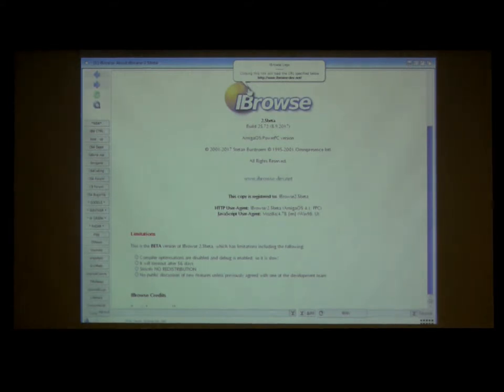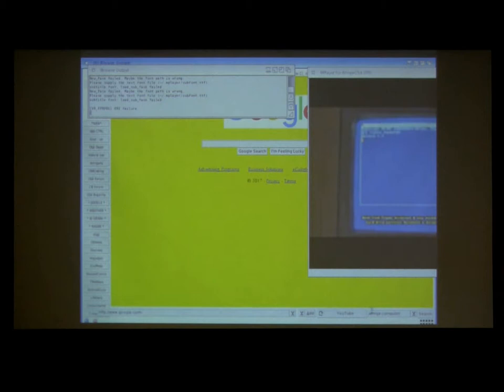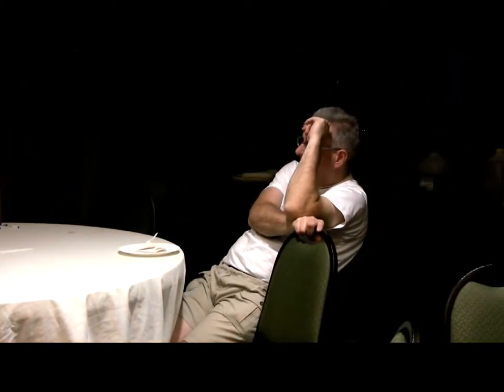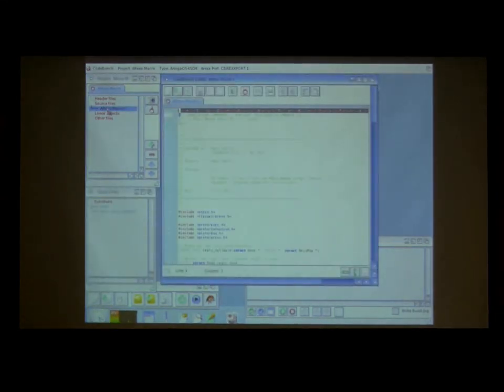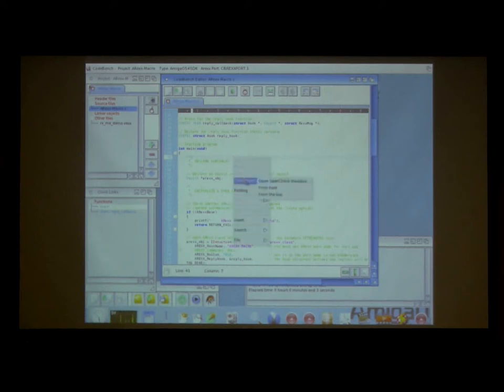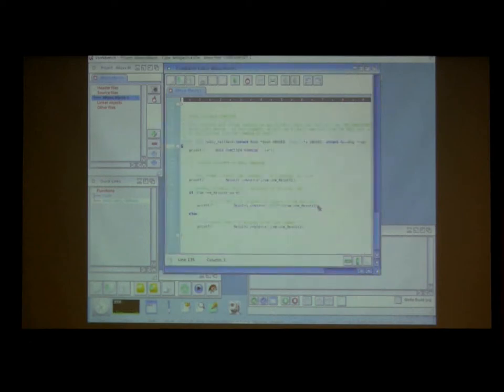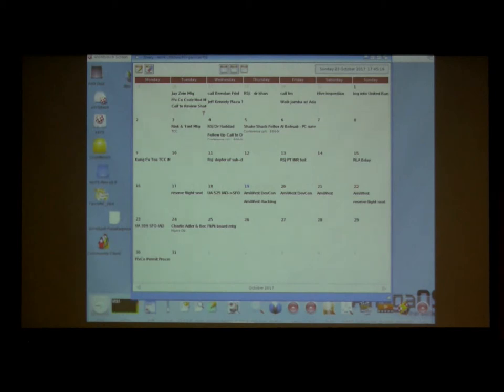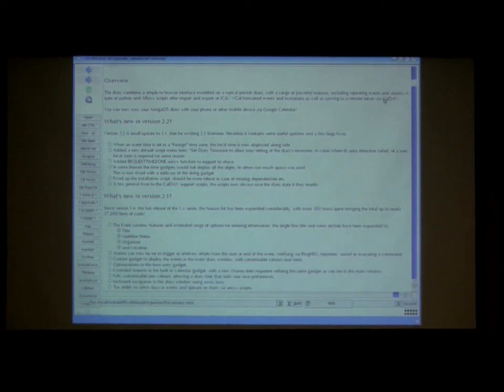Sadler at Amiwest 2017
Paul Sadler gives his presentation at the Amiwest Show. Filmed by Bernardo on Oct. 22 in Sacramento, California, USA